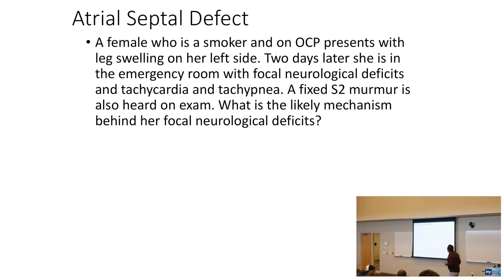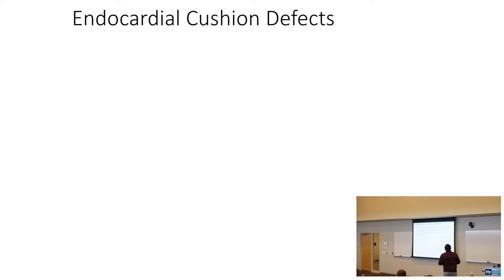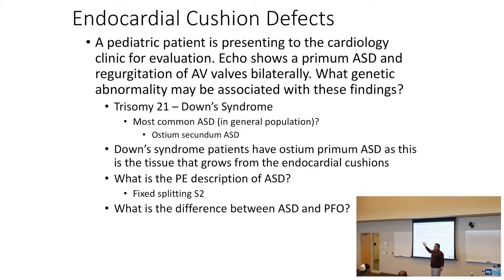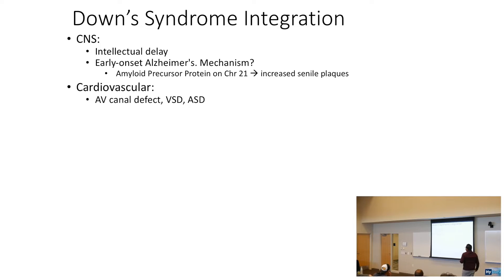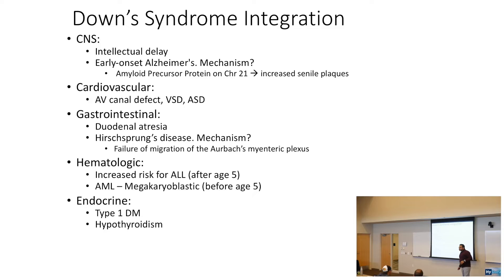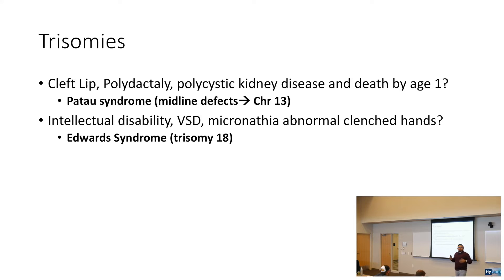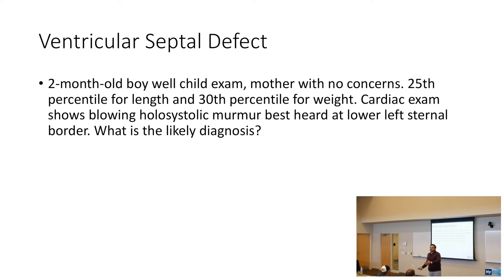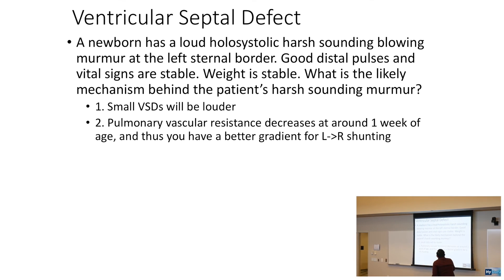HyGuru USMLE Step 1: Cardiology | Septal Defects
Are you looking for a high-yield, question based review so you can kick ass on your USMLE Step 1?

Here's a sample lecture from my comprehensive 2018 USMLE Step 1, one-day review - take some time to answer these recall questions (pausing the video intermittently) as we go thru these high yield USMLE Cardiology concepts!